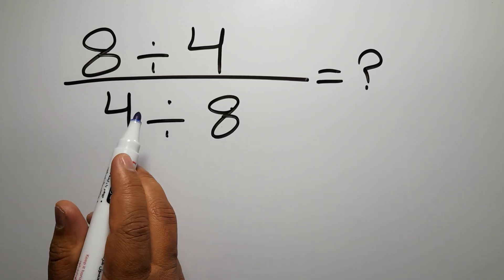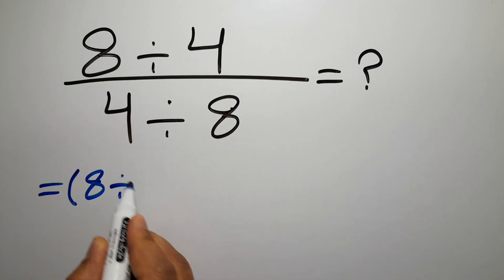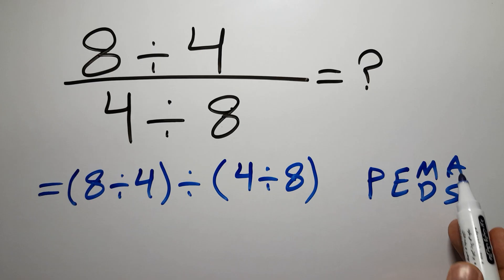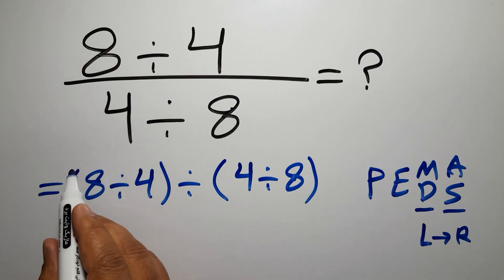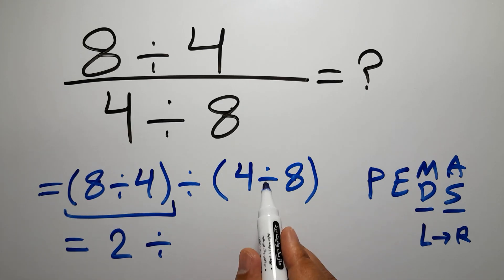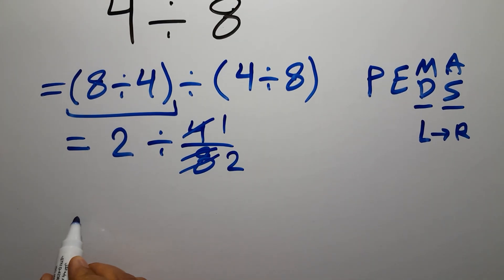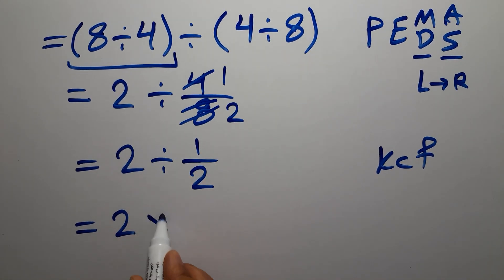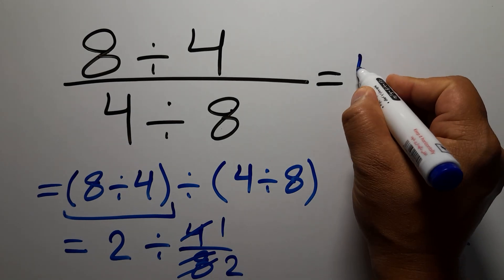Is Your Math Brain Ready for This Challenge?